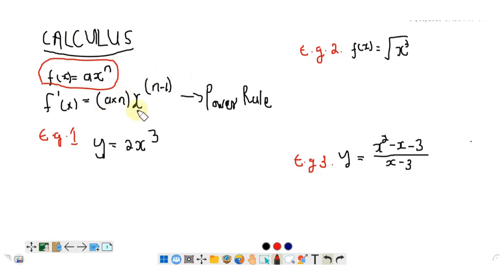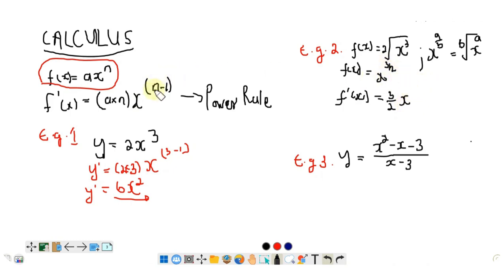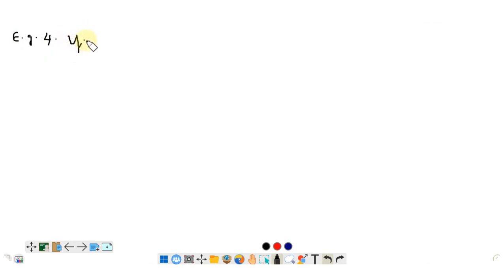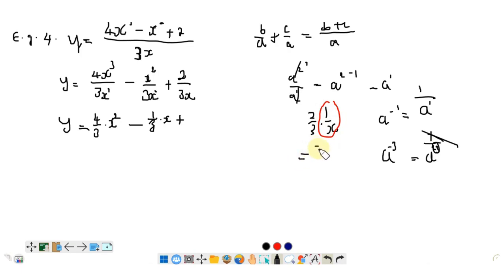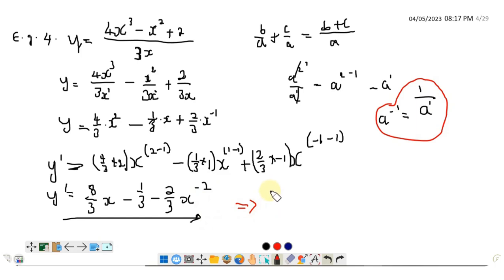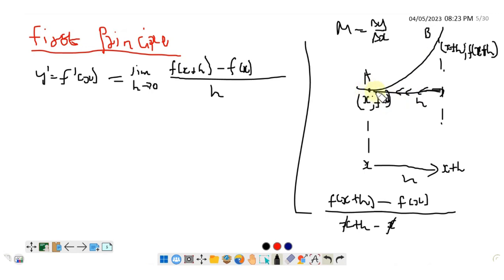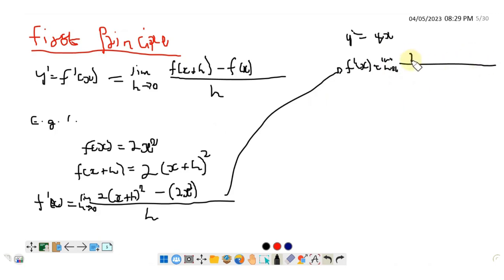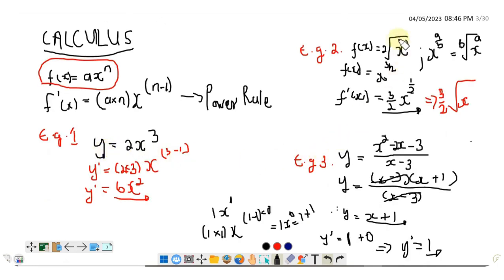Calculus | Differentiation | Derivatives | Power Rule and First Principle | Grade 11 and 12